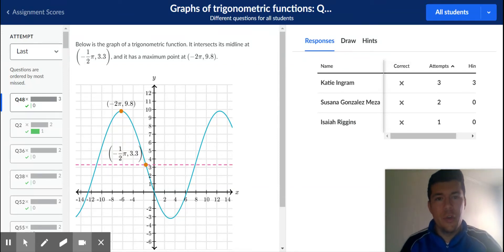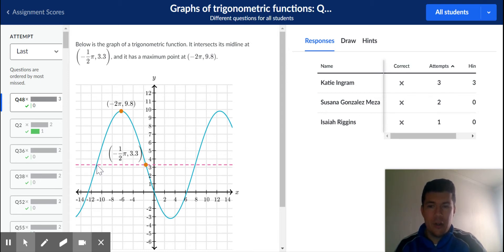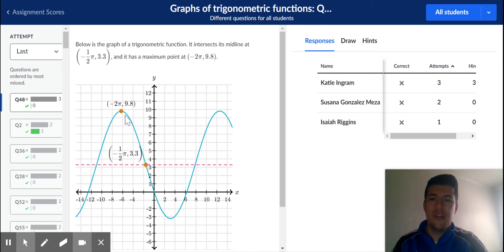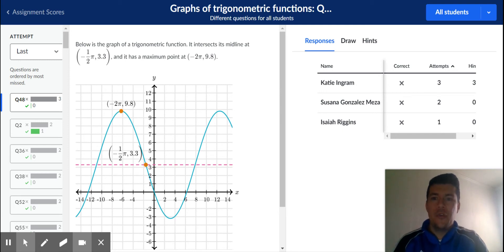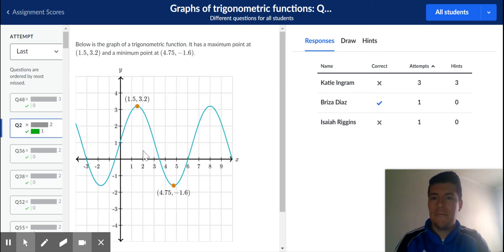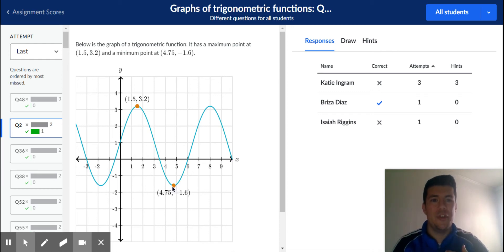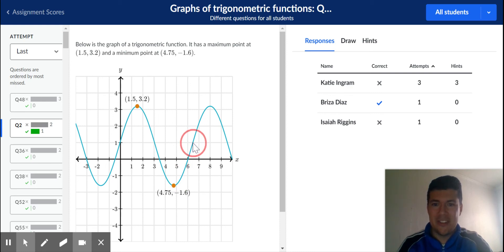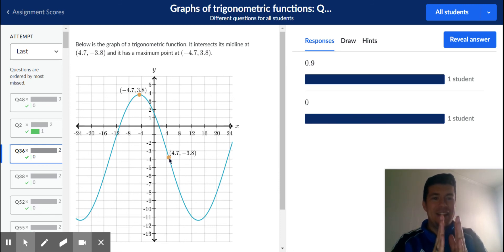Sinusoidal Periods: A tale of four quarters!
Addressing some concerns over the period of sinusoidal functions.